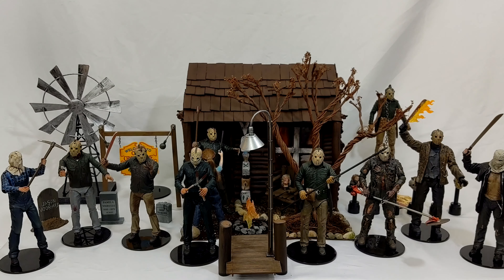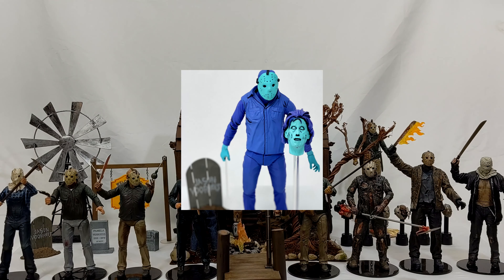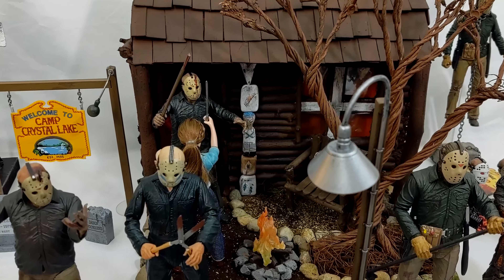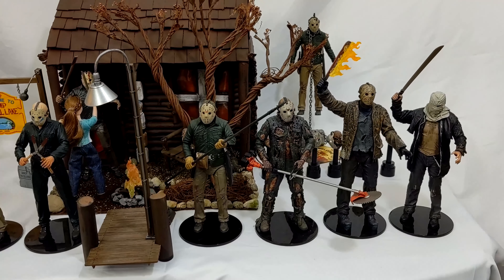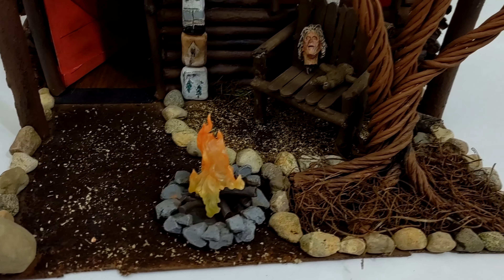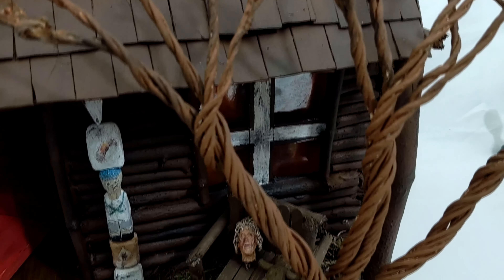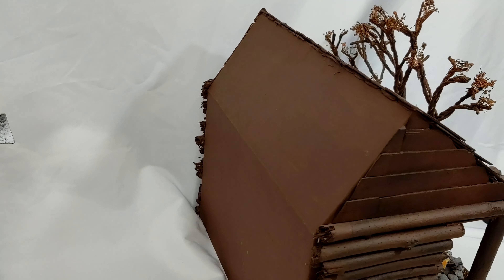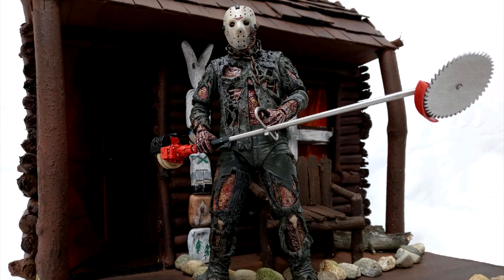Neca Friday the 13th ULTIMATE Jason Voorhees COLLECTION & CUSTOM Diorama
In this video we take a look at our Neca Friday the 13th Ultimate Jason Voorhees collection and our custom made Camp Crystal Lake diorama.